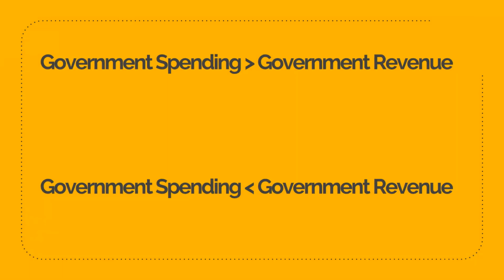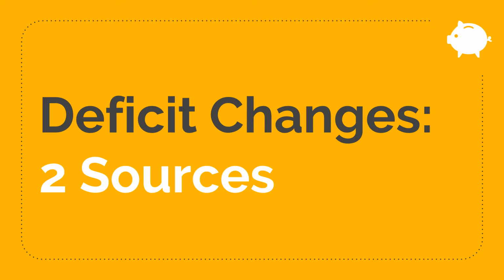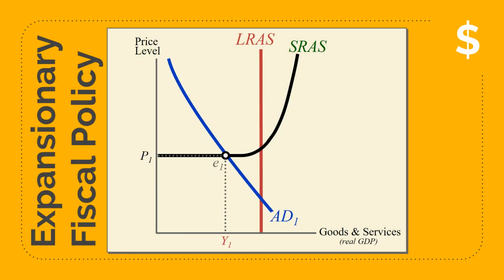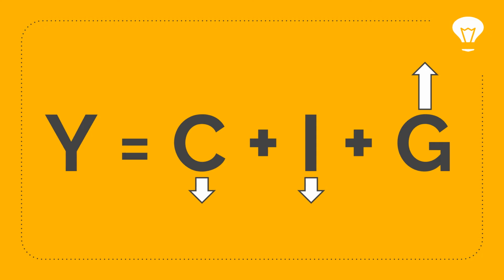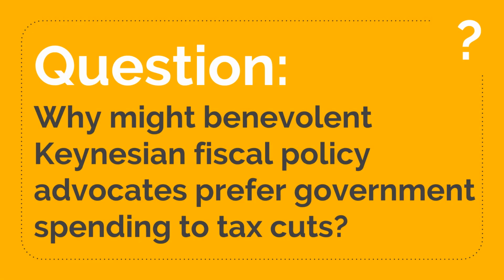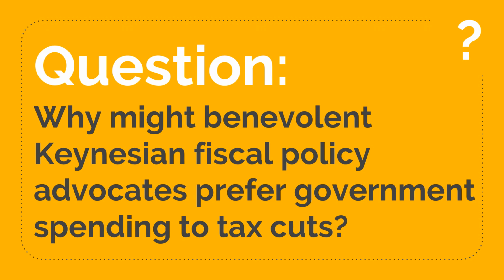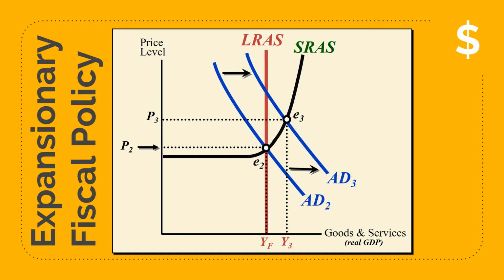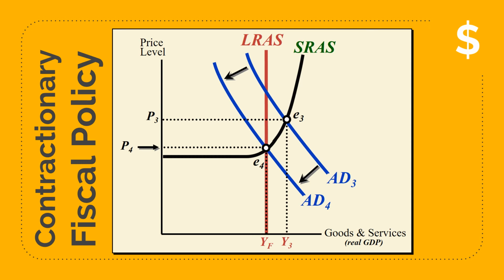Keynesian Fiscal Policy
A look at one Keynesian macro solution to being in a recession – fiscal policy. Fiscal policy considers using the Federal Budget as a tool to help restore an economy when trouble strikes.